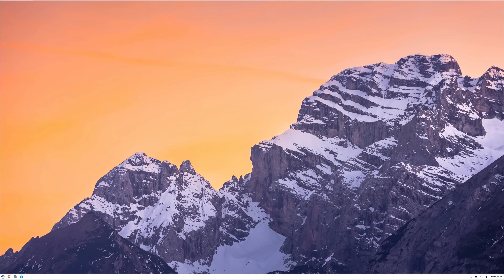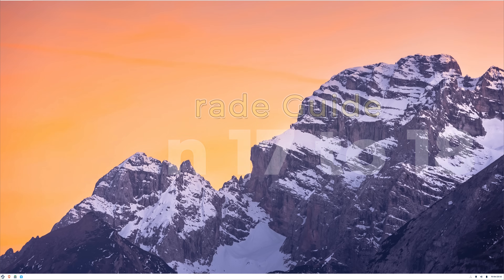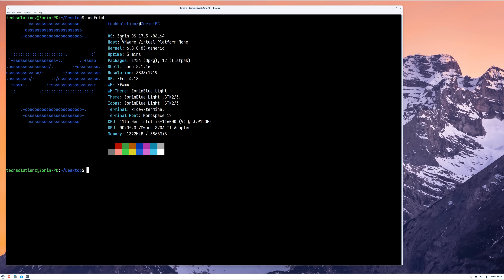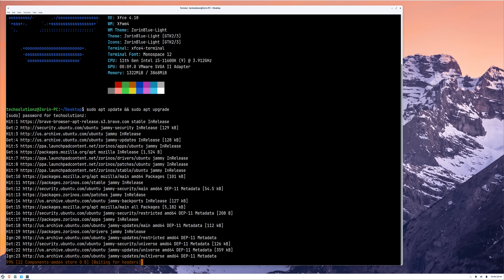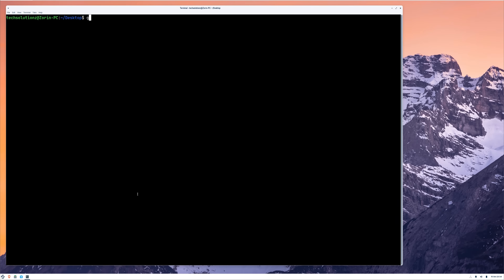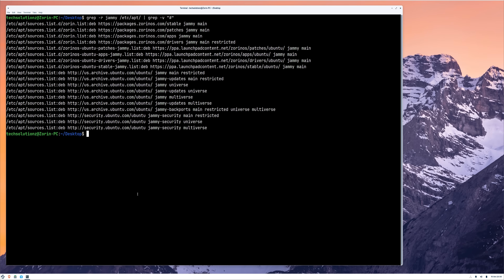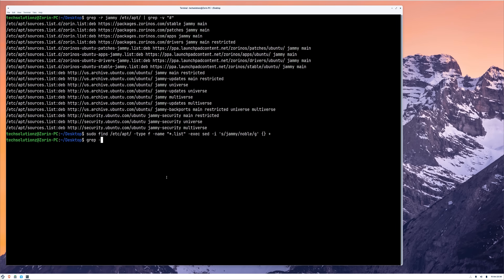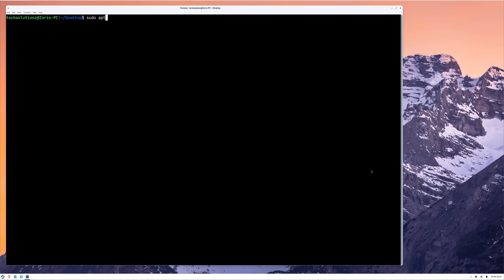How to Upgrade Zorin OS 17 | 17.1 | 17.2 | 17.3 to Zorin OS 18 with Terminal Commands Only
Welcome back everyone to TechSolutions, your trusted destination for practical Linux and Windows tutorials. In today’s video, we’ll be exploring the latest release of Zorin OS 18, which is based on Ubuntu 24.04 LTS Noble Numbat. This new version brings updated software, a more refined desktop experience, and better hardware compatibility. However, before we begin, it’s important to note that this upgrade process is unofficial and should be done at your own risk. Make sure you have a complete backup of your important data before proceeding, as system upgrades can sometimes lead to unexpected issues if not handled carefully.

Now, let’s get started with the upgrade. I’m currently running Zorin OS 17.3, which is based on Ubuntu Jammy Jellyfish. As you can see on the screen, the system information shows the Zorin OS version and my current Linux kernel details. To begin the process, we’ll first open the terminal. The first step is to update the package index and apply all the latest updates available for your system. This process might take a little while, depending on your internet speed and how long it has been since you last updated your system.

Once the update process is complete, we’ll move on to modifying the repository files. These are the configuration files that tell your system where to download software and updates from. Since Zorin OS 17 is based on Ubuntu Jammy, and Zorin 18 is based on Ubuntu Noble, we need to replace every instance of “Jammy” with “Noble” in those repository files. Instead of editing each file manually, I’ll show you a single command that automatically finds and replaces all the entries for you. After running it, you’ll see a list of files where the changes have been made. Once the command finishes successfully, we can verify the changes by checking the repository list again. On your screen, you should now see that all instances of “Jammy” have been successfully replaced with “Noble.”

Next, we’ll proceed with the upgrade process itself. We’ll execute a sequence of commands to refresh the package lists, fix any broken dependencies, and perform the full system upgrade to move from Zorin OS 17 to Zorin OS 18. Follow each step carefully and don’t skip ahead, as this process may take some time and could involve a couple of reboots depending on your system. Once the upgrade finishes successfully, we’ll return to confirm the results.

Welcome back! As you can see on the screen, by running neofetch, the system now shows that Zorin OS 17.3 has been successfully upgraded to Zorin OS 18, along with the newest Linux kernel. Everything works smoothly without any major issues. To enhance your experience even further, I recommend installing the Zorin OS Desktop package. This will provide you with the full Zorin desktop environment and ensure smoother performance and better system integration. Once installed, simply run the final cleanup commands and reboot your system.

And that’s it — Zorin OS 17 has been successfully upgraded to Zorin OS 18 Noble Numbat. This is currently the only detailed guide available on the internet for performing this upgrade, so if it helped you, please show your appreciation with a like and subscription to TechSolutions.

Terminal commands:
1. grep -r jammy /etc/apt/ | grep -v "#"
2. sudo find /etc/apt/ -type f -name "*.list" -exec sed -i 's/jammy/noble/g' {} +
3. grep -r noble /etc/apt/ | grep -v "#"
4. sudo apt clean
5. sudo rm -rf /var/lib/apt/lists/*
6. sudo apt update
7. apt-cache policy grub-efi-amd64
8. sudo apt install grub-efi-amd64 shim-signed
9. sudo apt --fix-broken install
10. sudo apt dist-upgrade
11. sudo update-grub
12. sudo reboot